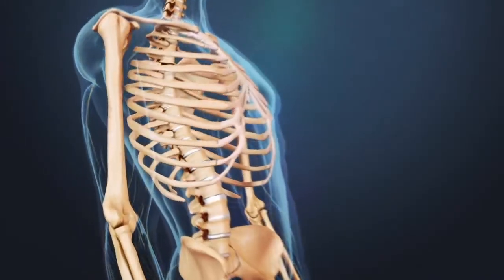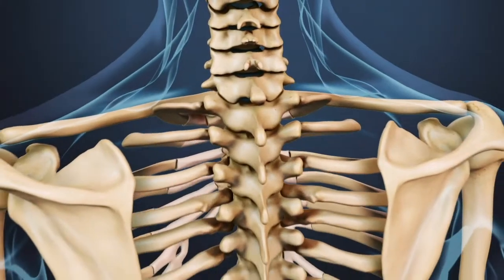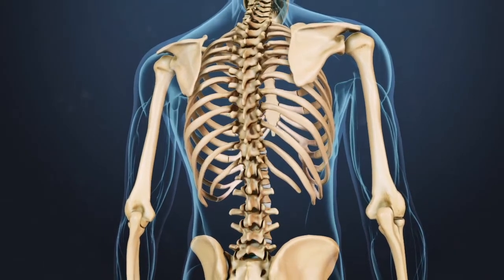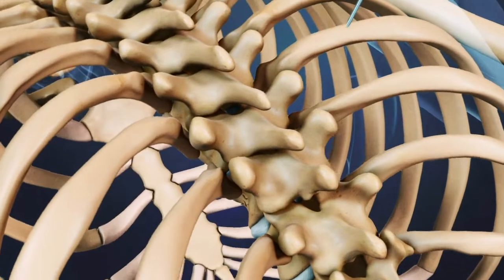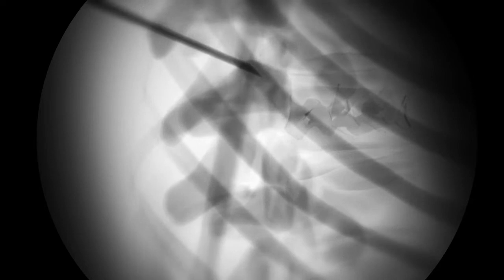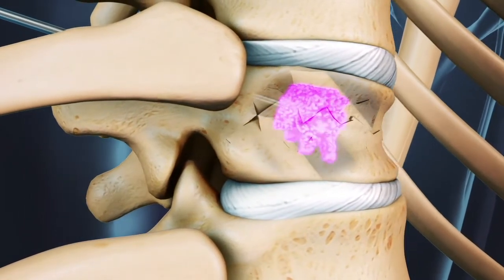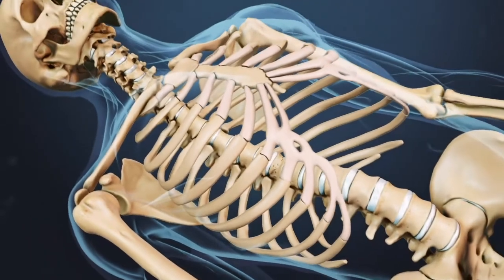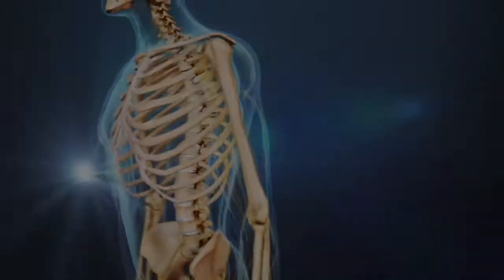Vertebroplasty Procedure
Percutaneous vertebroplasty is a minimally invasive procedure used to treat spinal compression fractures. Find out who may benefit from vertebroplasty, the details of the procedure, and potential risks

Join over 200 million people who visit Spine-health.com to better understand their back and neck pain symptoms, diagnosis, and treatment options. Our content is authored by health professionals and blind peer-reviewed, similar to a Medical Journal.

Get clear, accurate, and visually compelling medical narratives for back and neck pathology, treatments, and anatomy at our animation library